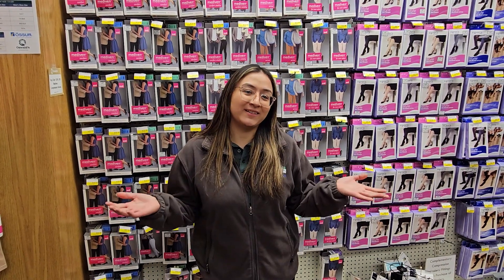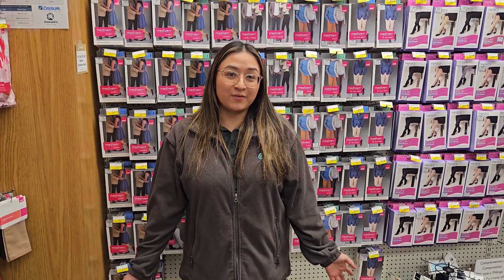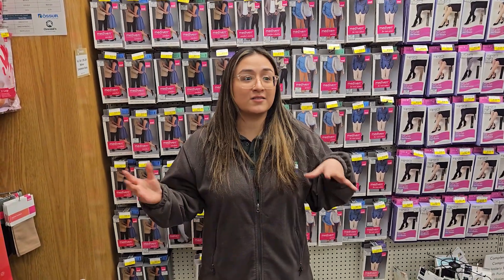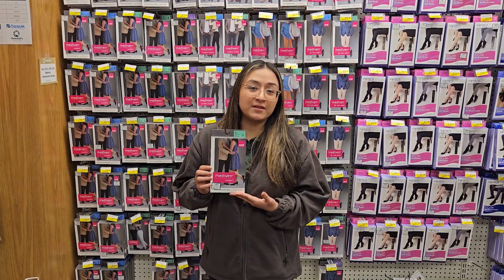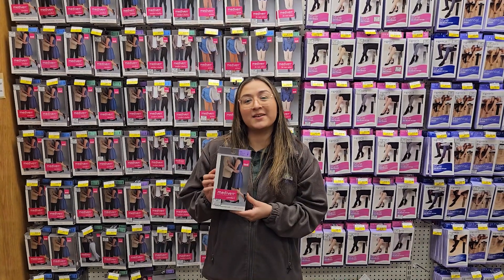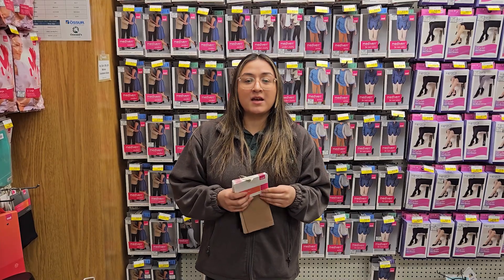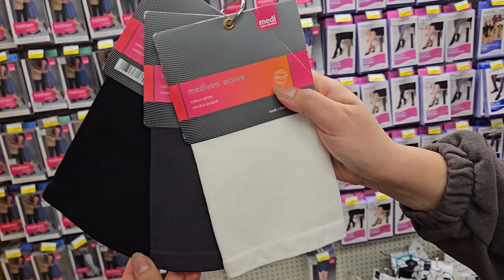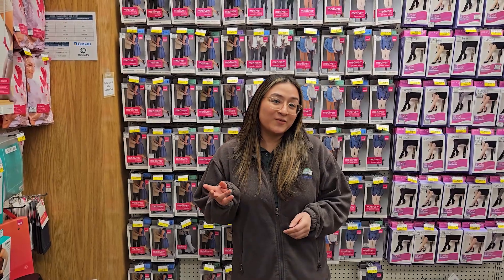Compression Socks at Oswald's Medical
Jackie, our medical equipment assistant manager and certified fitter, talks about the different levels of compression socks offered at Oswald's Medical. For the month of February only.